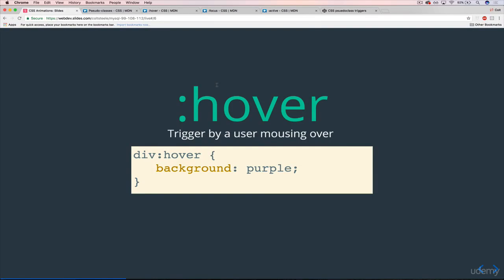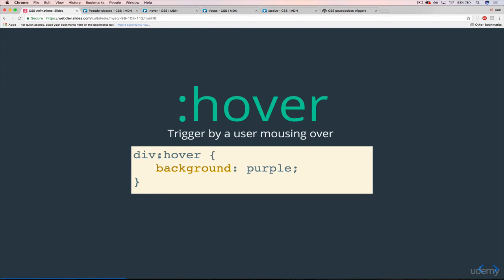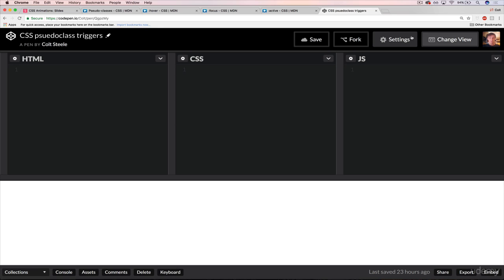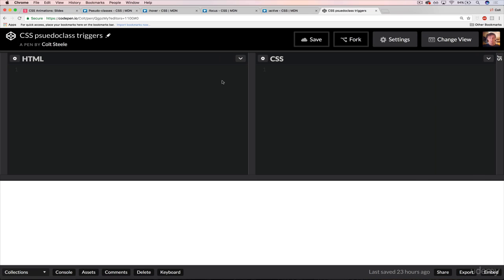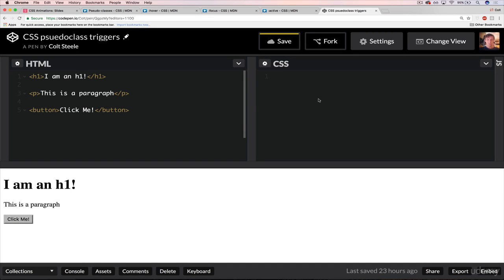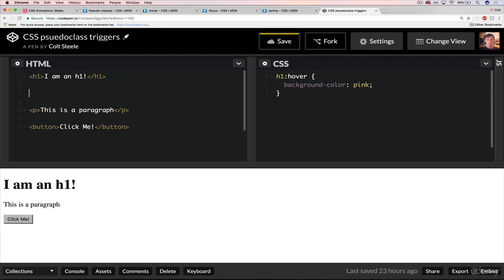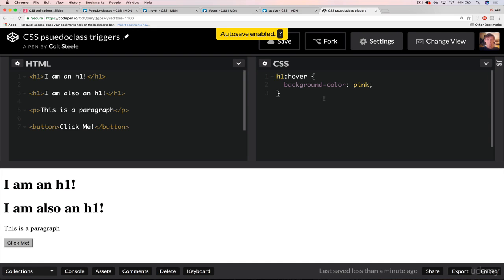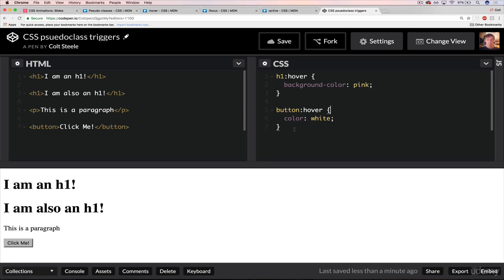Hover Pseudo Class CSS Animations: Tutorial for beginners and intermediates | CSS Animation Tutorial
Hover Pseudo Class and it's uses.